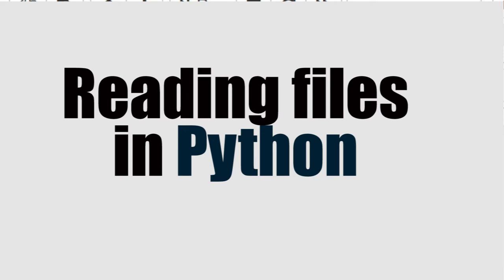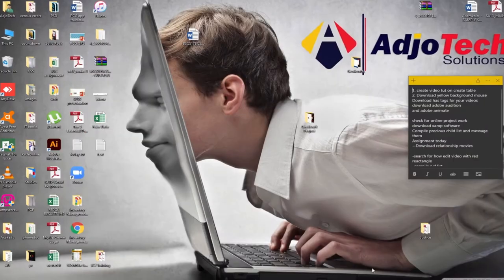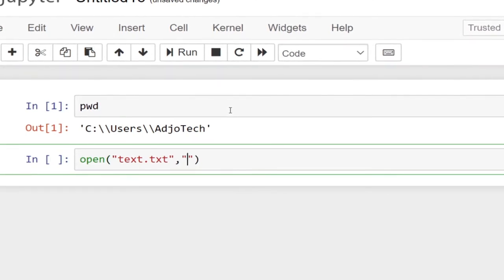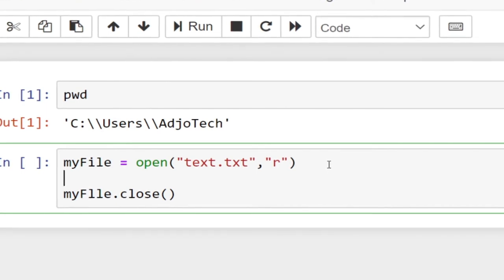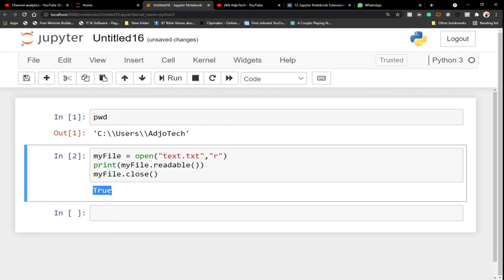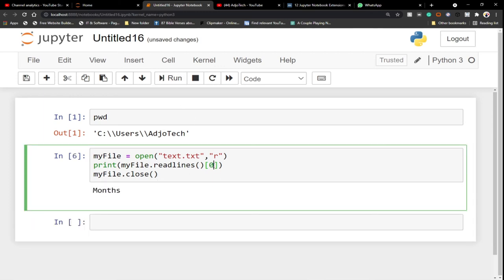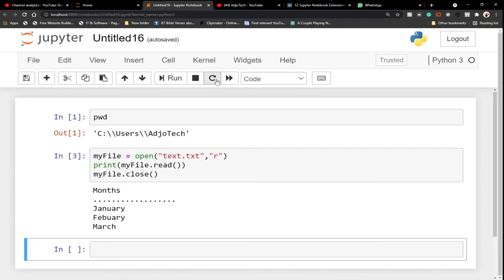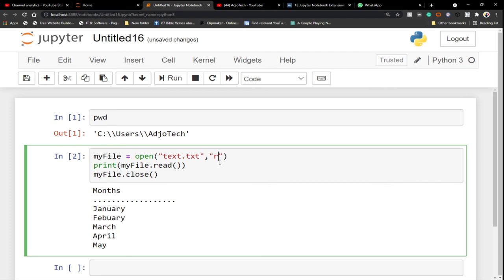How to read files in python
In this tutorial, I will be showing you how to read files in Python.